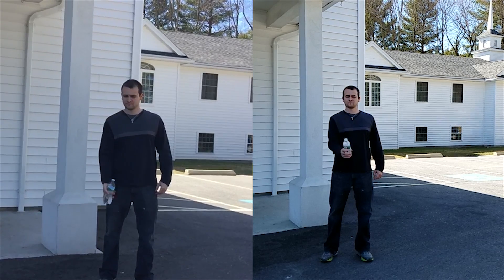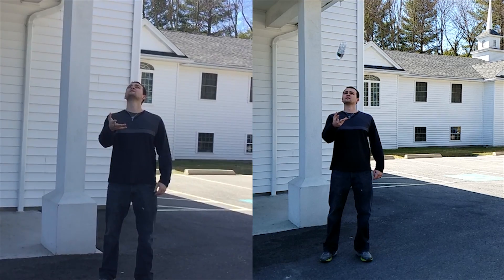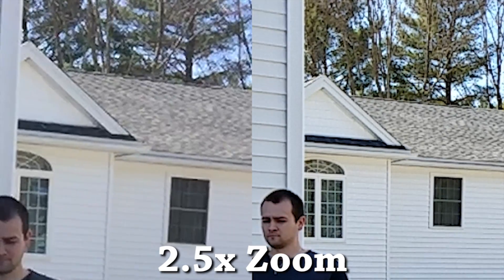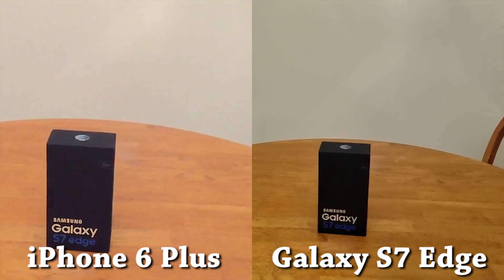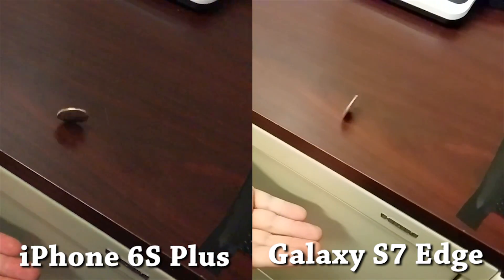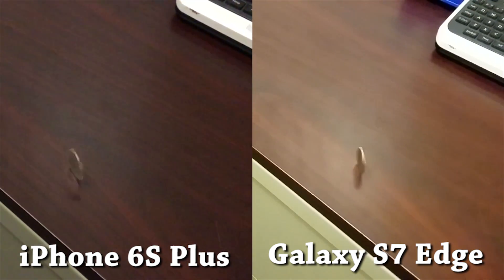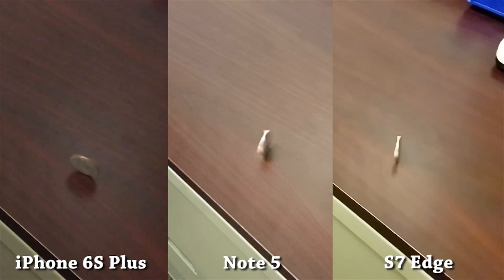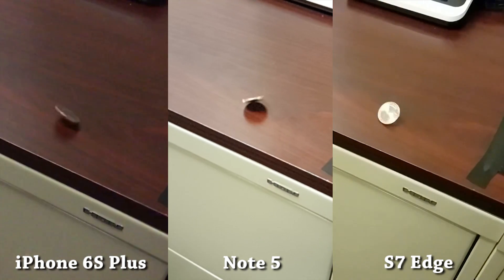Galaxy S7 Edge vs iPhone 6S Plus 240fps Slow Motion (in-depth comparison)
Samsung Galaxy S7 vs iPhone 6s Plus vs iPhone 6 Plus slow motion video test! Samsung finally gave us slow motion that competes with the slow motion on an iPhone 6s Plus! This video shows an in depth comparison of the 720p 240fps slow motion recording on these smartphones.

Got questions? Send me a tweet @techisodetv for the fastest response ;)

Follow Techisode TV!